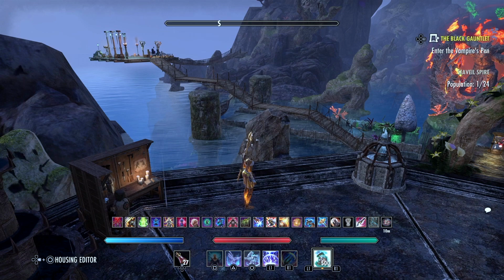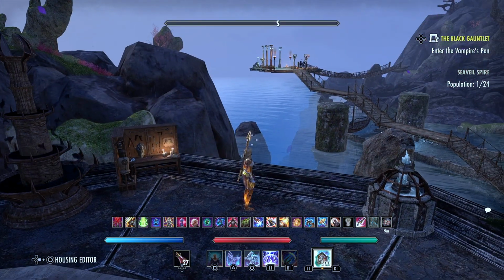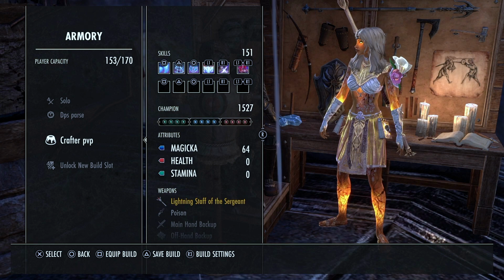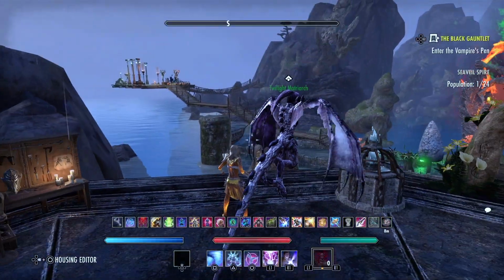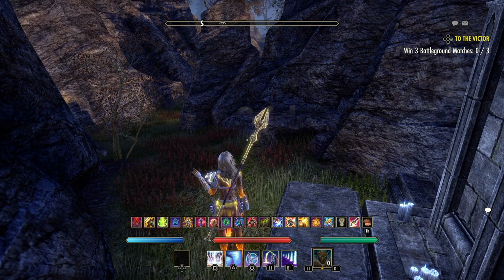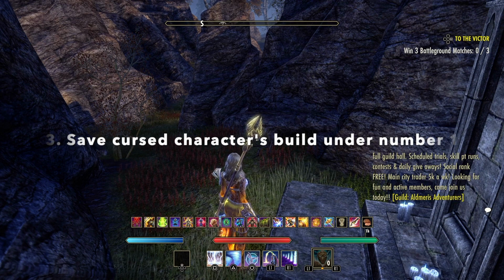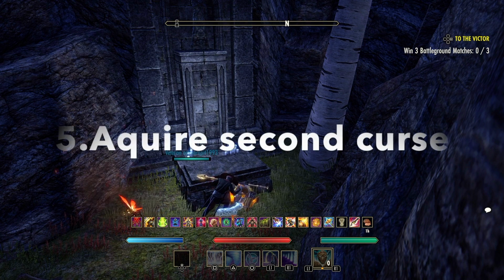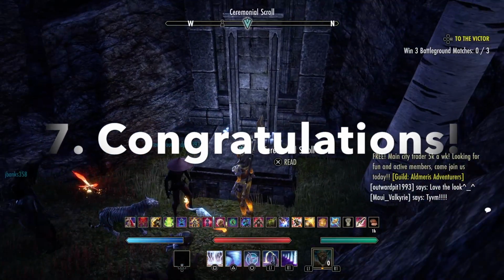ESO - Werewolf and Vampire on the Same Character Trick plus Guide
In this video, ESO - Werewolf and Vampire on the Same Character Trick

Timestamps:
0:00 - Intro
2:17 - Werewolf Info
4:30 - Vampire Info
5:53 - The trick!
8:05 - Step by step guide
10:19 - Thank you for watching!

Are you looking to unlock the full potential of your character in The Elder Scrolls Online (ESO)? If so, then you've come to the right place! This is one of Tamriel's hidden secrets that not so many players know about! This is a comprehensive guide, specifically focusing on the intriguing and powerful combination of being a Werewolf and Vampire on the same character. This guide gives a brief presentation of werewolf and vampire in ESO, followed by a visual guide of how to swap back and forth from werewolf to vampire on the exact same character within seconds. It is still no known way to have both skill lines unlocked at the very same time, but through knowledge of how to properly use the armory station (free from the game) or armory assistant (can be purchased from the crown store) you will be able to swap back and forth in no time. After the visual guide of how the swap works, I offer a step by step guide of how to get to that point.
ESO offers players the freedom to choose from various character options, including different races, classes, and playstyles. Among the many exciting choices, becoming a Werewolf or a Vampire has always been a popular and enticing path for adventurers seeking additional powers and abilities. However, traditionally, players had to choose between these two supernatural forces, as the curse of lycanthropy and vampirism were mutually exclusive on one character and that you would have to seek a cure in order to acquire the other curse. This is no longer accurate.
The Werewolf and Vampire on the Same Character Trick is a hidden feature that opens up a whole new world of possibilities for your ESO experience. Imagine having the primal ferocity and enhanced physical attributes of a Werewolf, combined with the unearthly powers and seductive allure of a Vampire. Being a werewolf or vampire, you can unleash devastating attacks, regenerate health at an astonishing rate, and manipulate the shadows to your advantage. I absolutely love the feature werewolf and vampire in ESO!
So, how does one achieve this remarkable feat? The key lies in a series of carefully planned steps and a keen understanding of the game mechanics in combination with knowledge about the hidden features of the armory station and armory assistant.

Furthermore, this trick opens up numerous opportunities for creative and versatile character builds. Many players have one favorite main character and through following the steps of this guide you will not be forced to choose between being a werewolf or a vampire on that same character.

In conclusion, the Werewolf and Vampire on the Same Character Trick is a game-altering revelation for ESO players seeking to push the boundaries of their character's potential. By combining the primal might of a Werewolf with the supernatural prowess of a Vampire, you'll become an unstoppable force on the battlefield. However, mastering this trick requires dedication, careful planning, and a deep understanding of the game mechanics.

Have fun with this guide! You can Learn, ESO - Werewolf and Vampire on the Same Character Trick